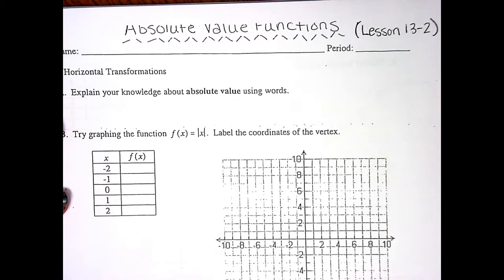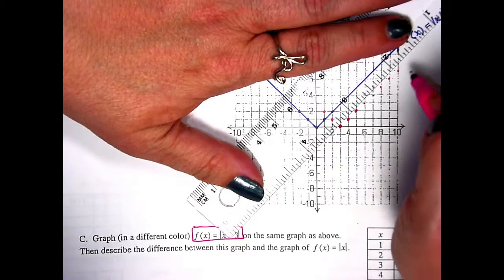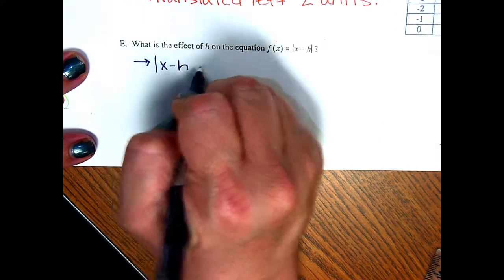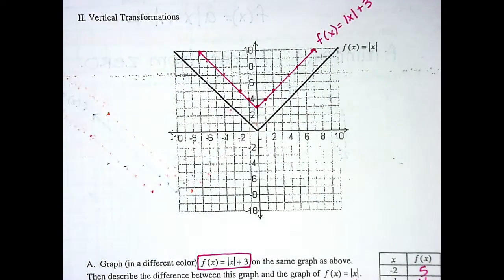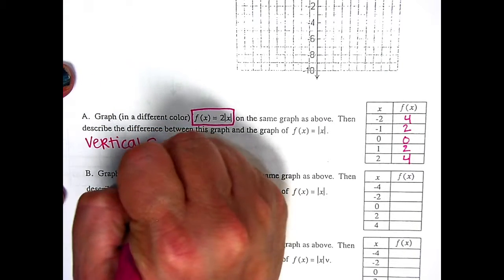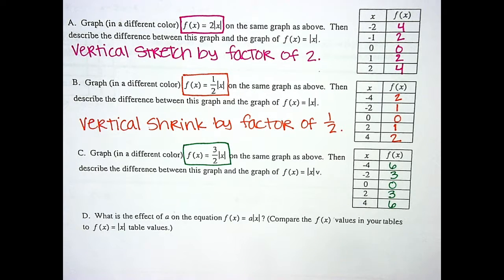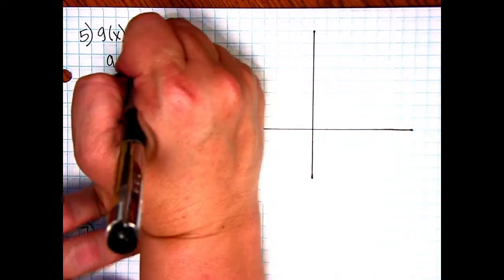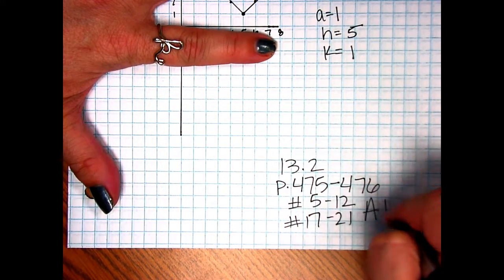Lesson 13-2: Absolute Value Functions